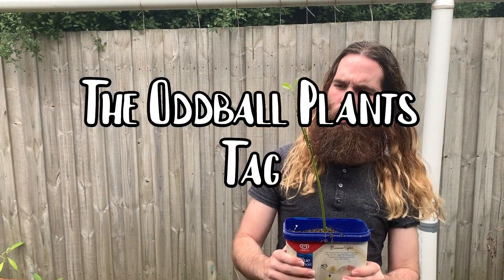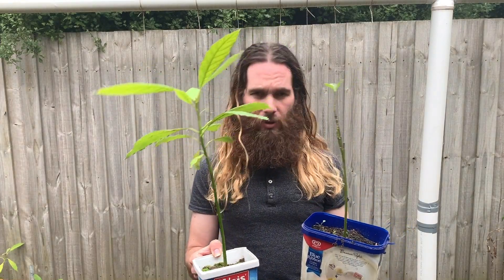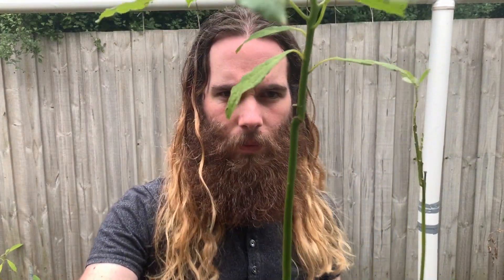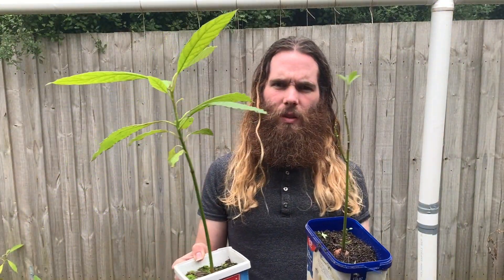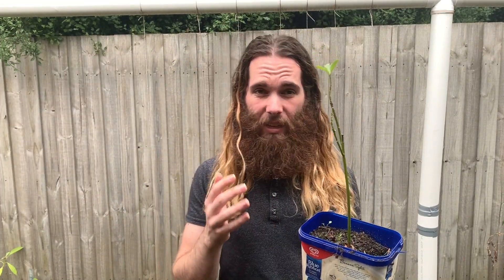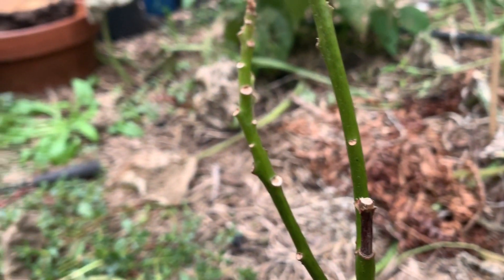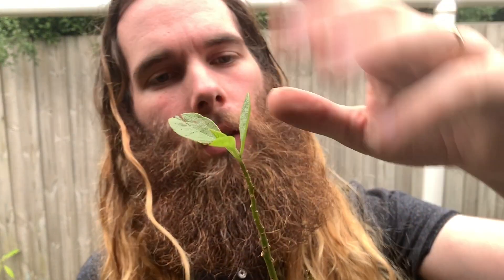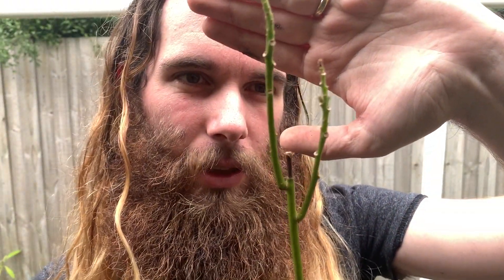My Caterpillar Ravaged Avocado Tree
A caterpillar ate my avocado tree! But it's doing okay and in this video I show you what happened.